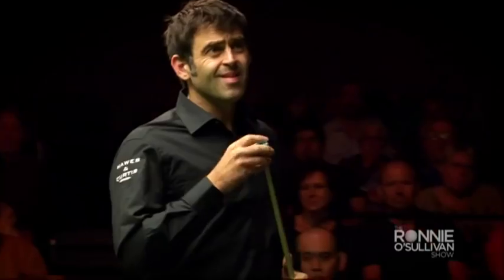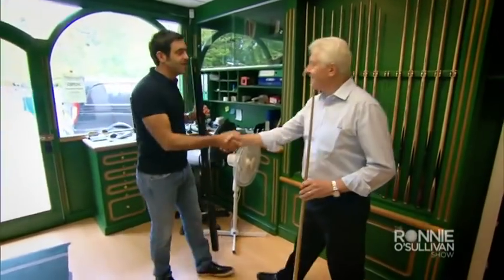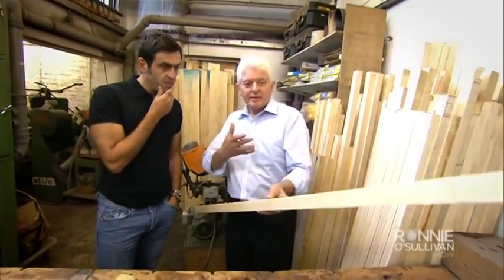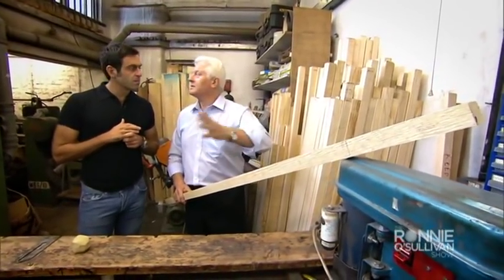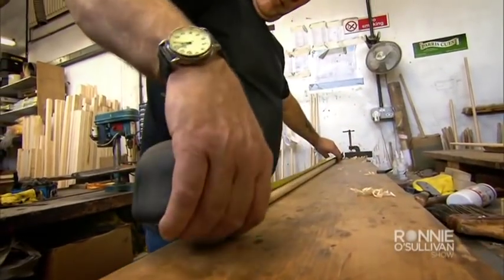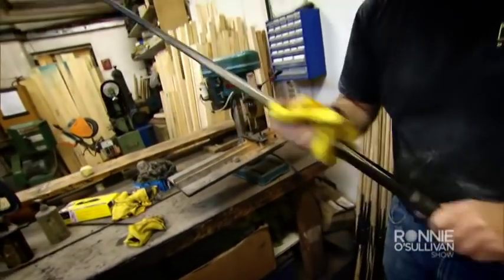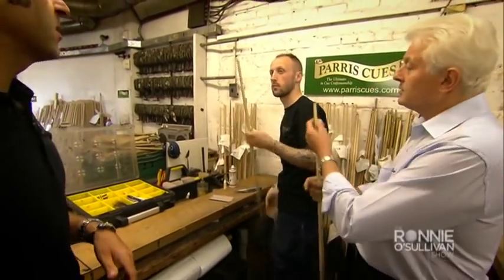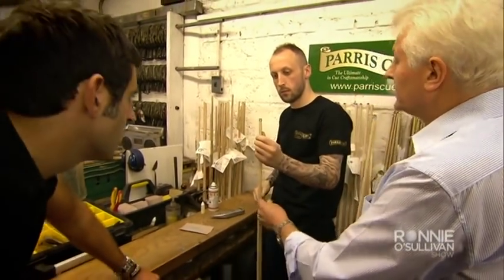Ronnie O'Sullivan's Cue : Making Of John Parris Cues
The world's best cue maker John Parris.Top professionals including Ronnie O'Sullivan,Steve Davis and Jimmy White use John Parris's cues.